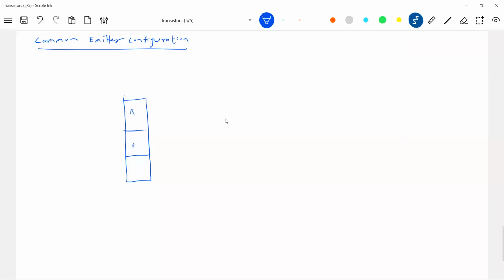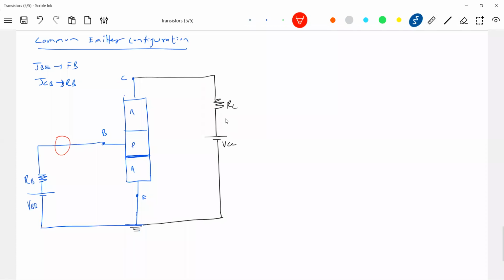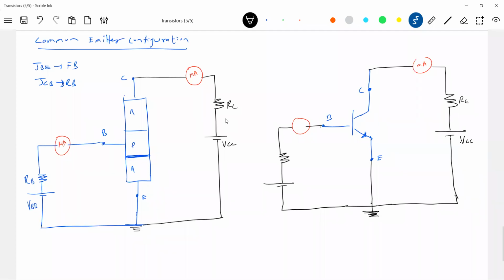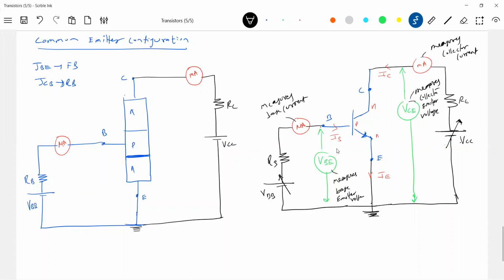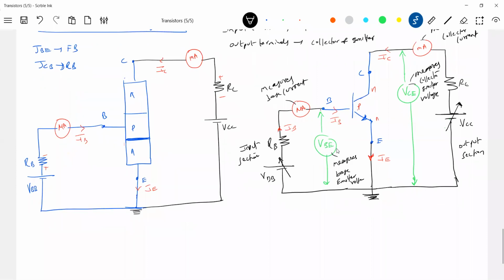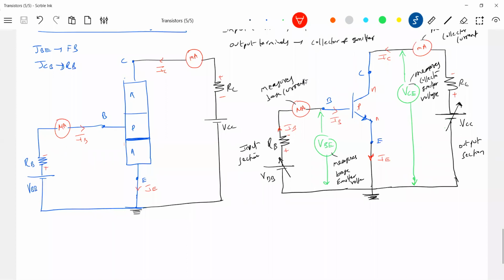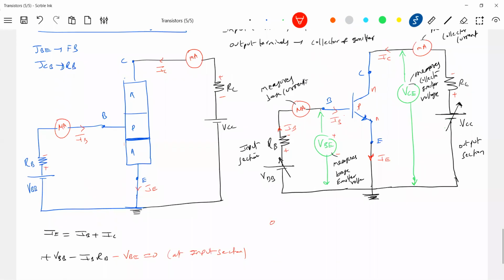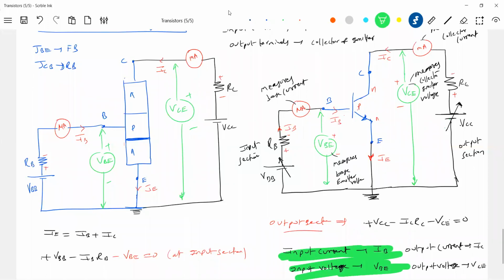3) Physics | Semiconductor class 12 | Biasing circuit of a Transistor in CE configuration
Physics | Semiconductor class 12 | Transistor for JEE Main 2023 | JEE Adv | Biasing circuit of a Transistor in CE configuration